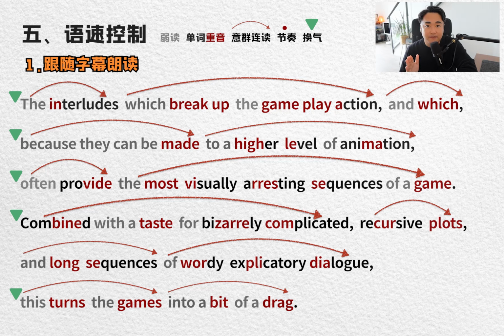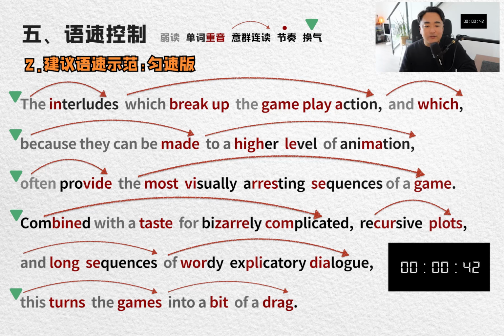PTE模考B卷Q7-口语带练打卡团2022【飞凡PTE】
各位同学们~备受期待的飞凡【口语打卡团】，正在进行中哦~‼

本次打卡团回归我们最经典的练习+打卡+讲解的模式，内容包括↓↓↓
1.精练跟读视频：逐字逐句拆解，全新视角
️2.群内提交练习：答疑&督促效率高
️3.群内集中改音：抽选作业精讲改音，精确定位问题，朝正确的方向进步

还没有加入的同学们请添加微信号FeifanEnglish006，加入我们，一起进步！